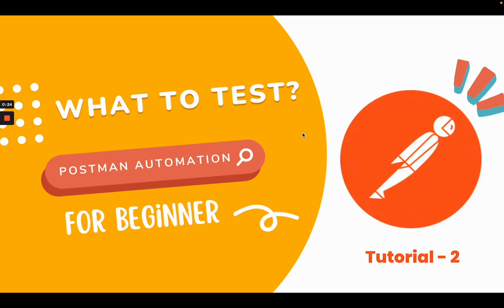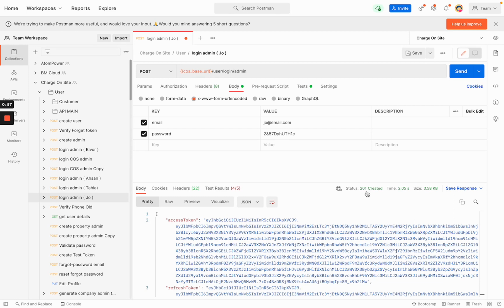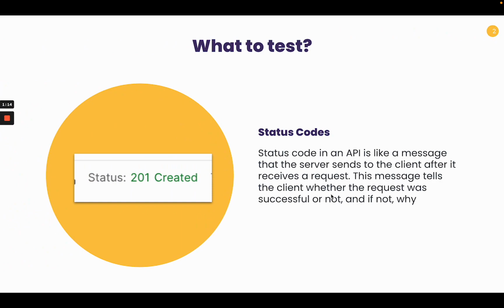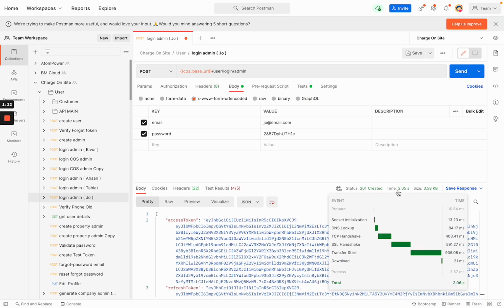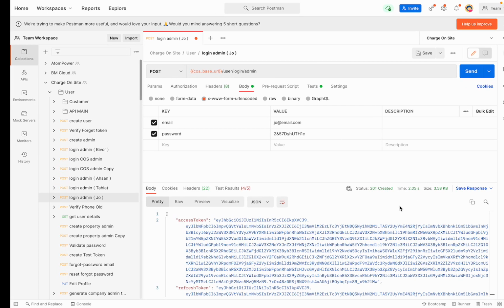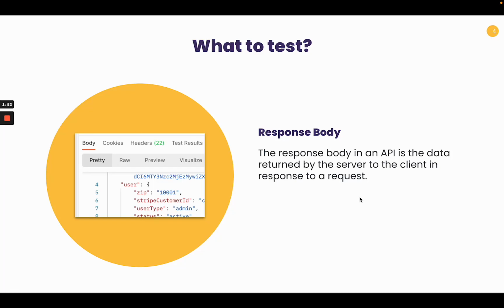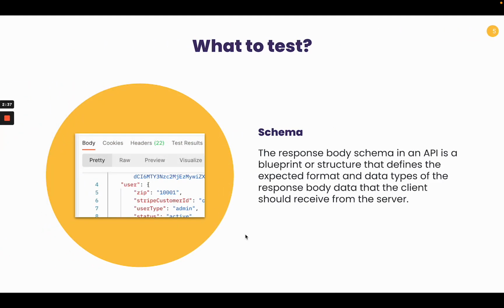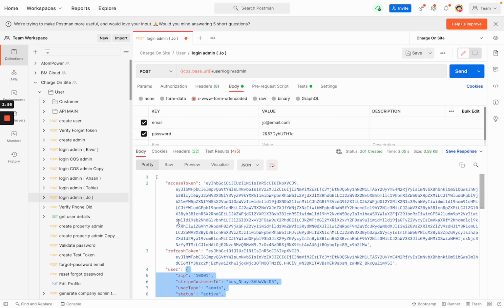2. Covering Your Bases: What to Test? - Mastering API Automation Testing using Postman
In "Covering Your Bases: What to Test in an API", we'll take a deep dive into the essential components of API testing. APIs are an integral part of modern software development, and it's critical to ensure that they function reliably and efficiently. This video will cover the common things that need to be tested in an API, including functionality, security, performance, and usability.